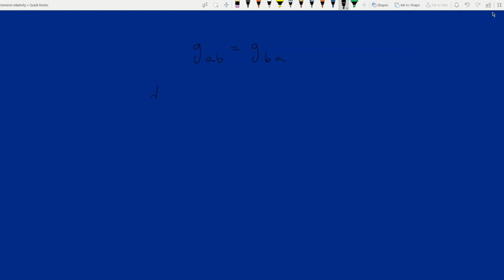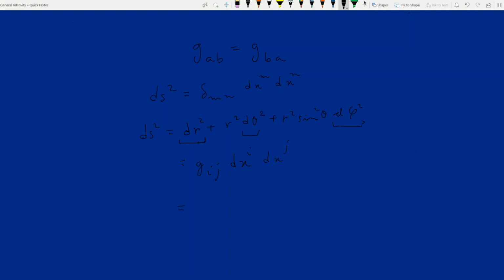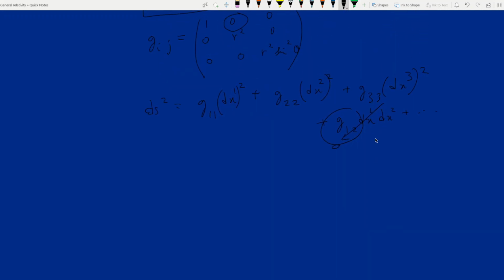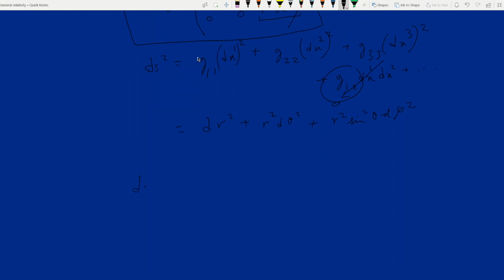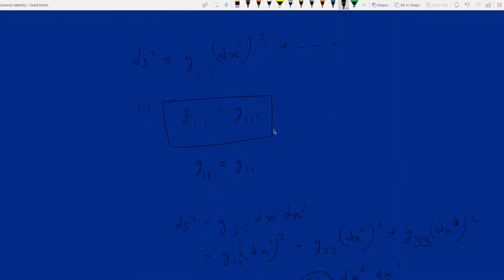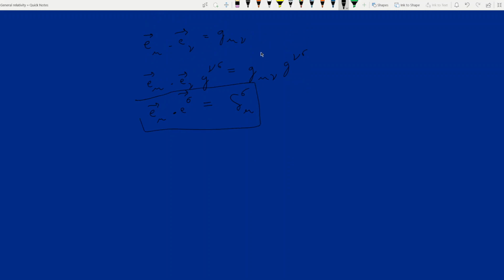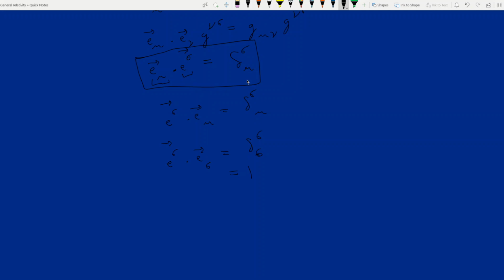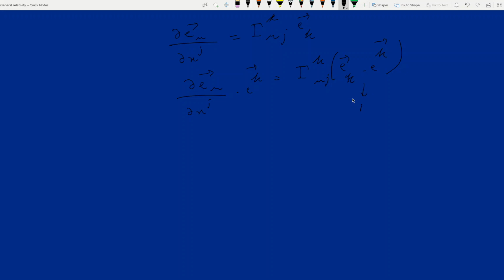The symmetry of metric tensor and the dot product of covariant and contravariant basis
You can ask me any questions via youtube or via facebook.